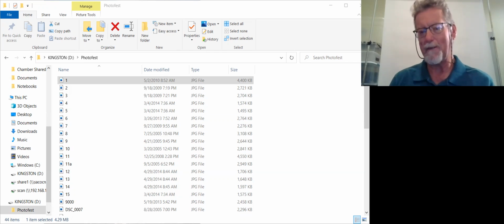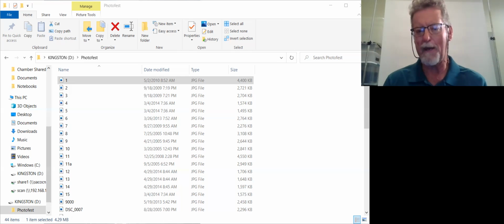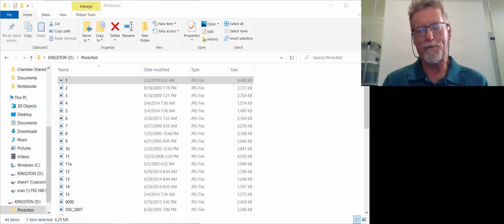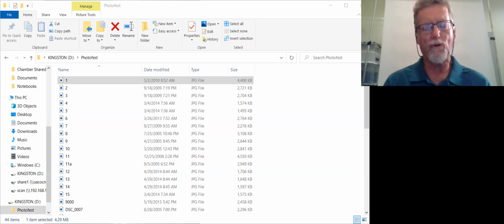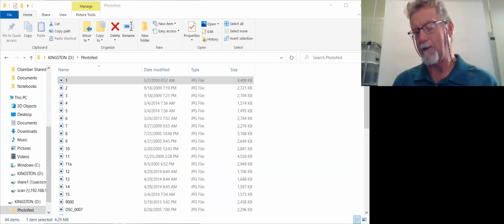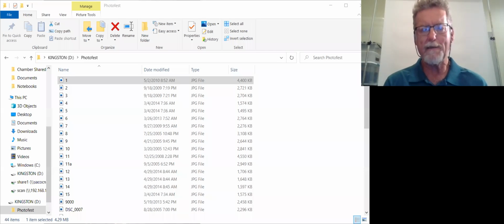Kevin Hutchison: River Photography & Habitats